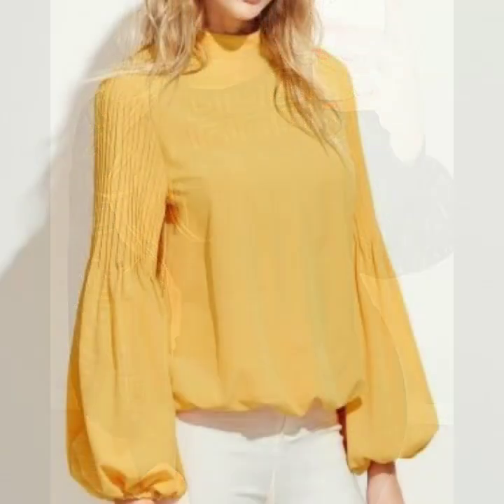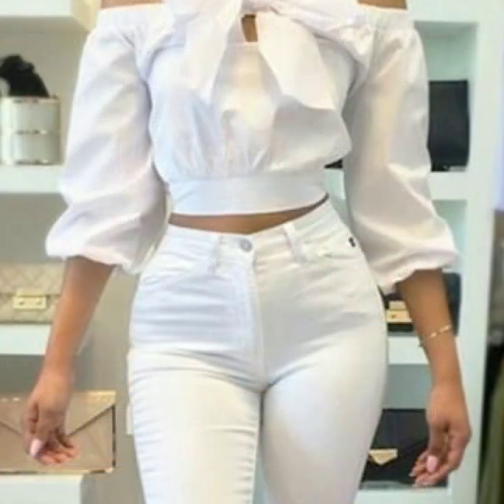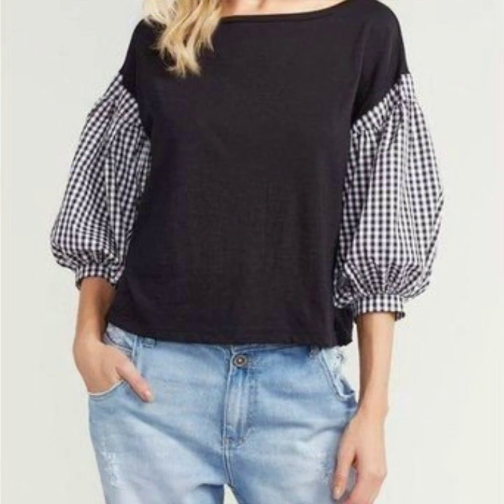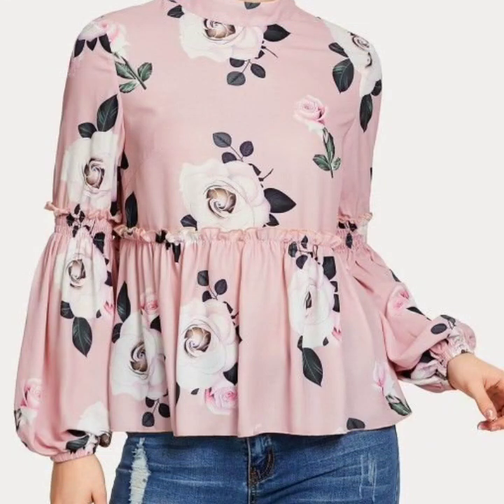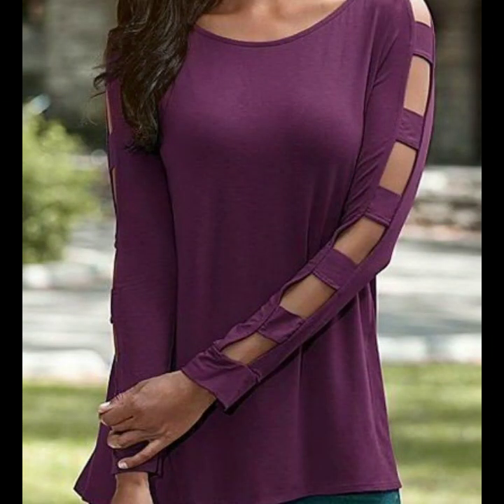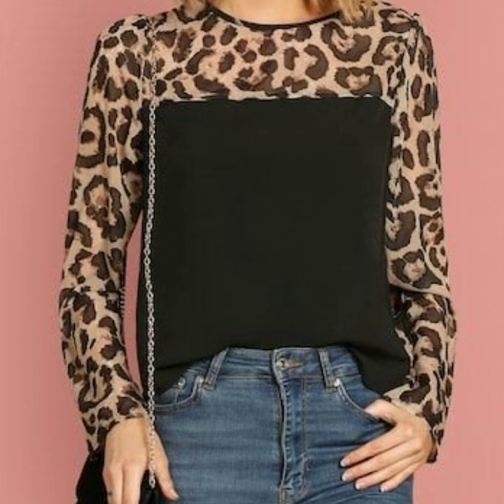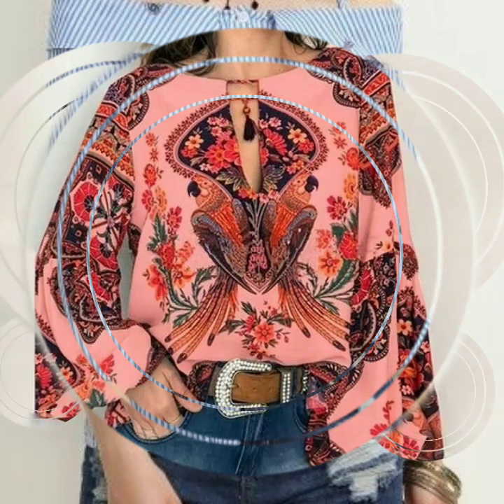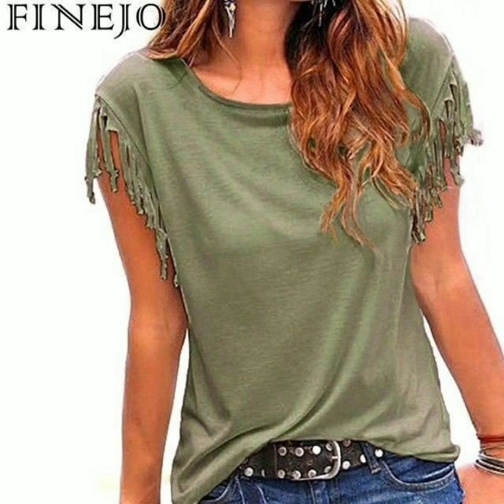beautiful blouses sleeves and neck designs -Simple Blouses and women's top Neck Designs